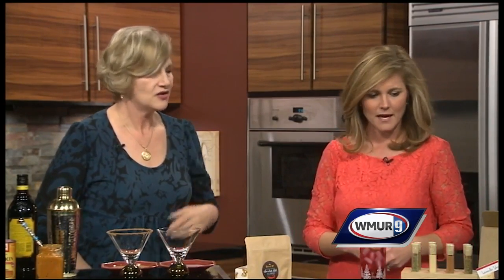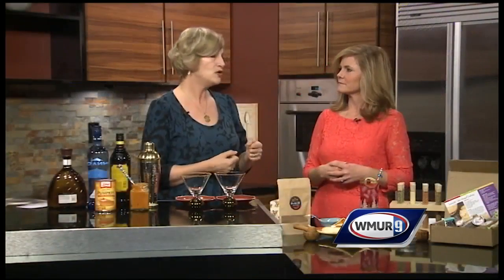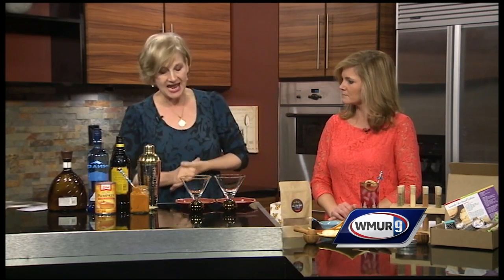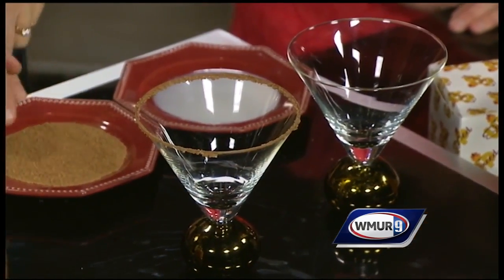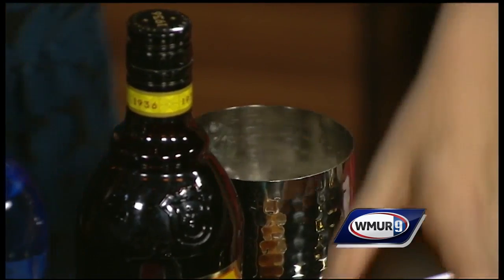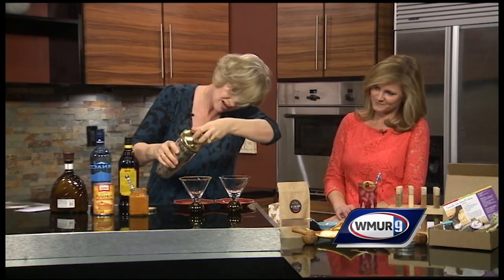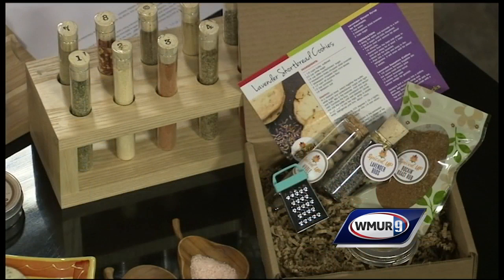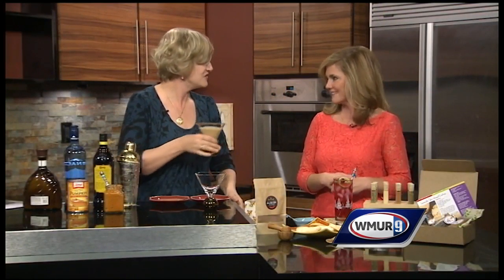White chocolate chili pumpkin martini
Helen Ryba, of Spiced Up, shows Erin Fehlau some great cocktails to spice up Thanksgiving.